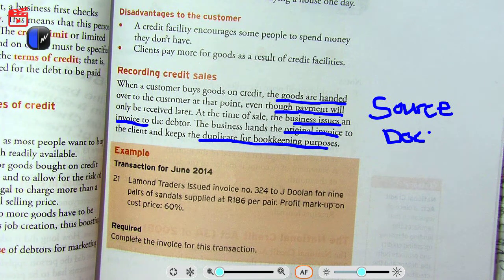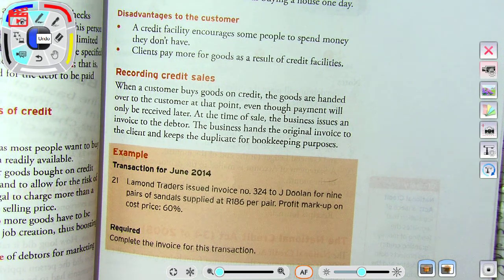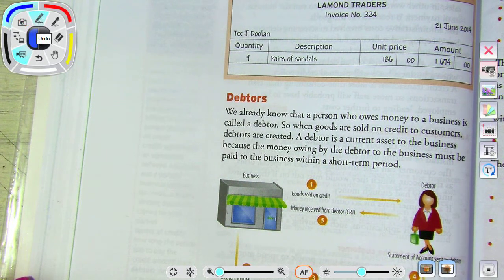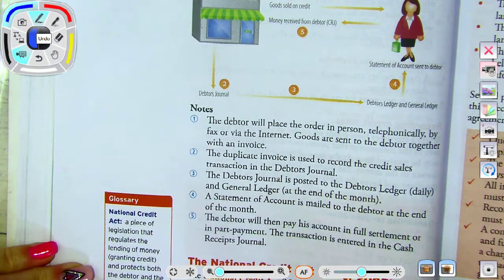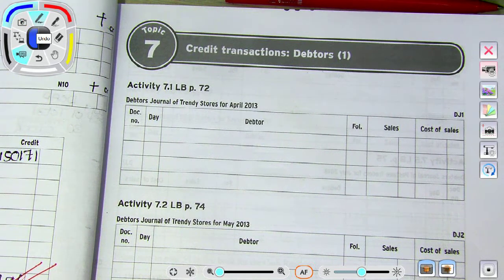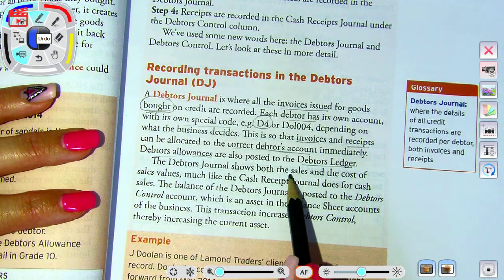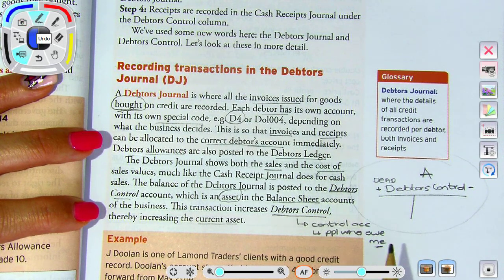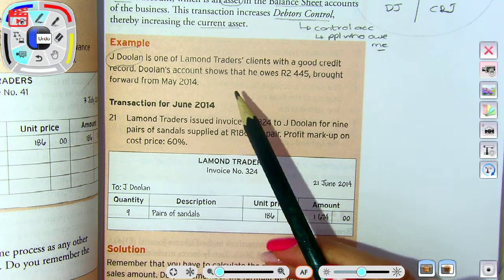Credit Transactions T7 Lesson 4 part 1